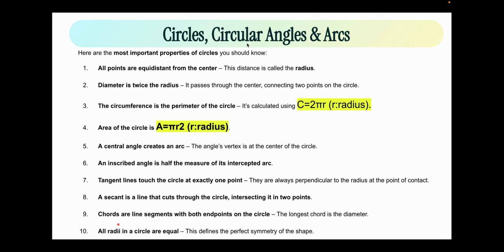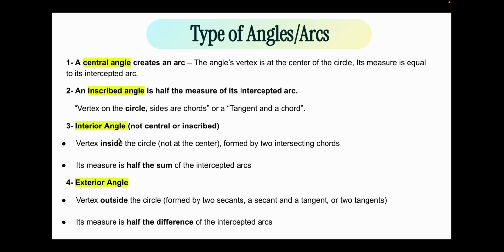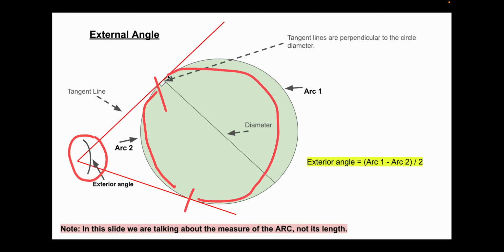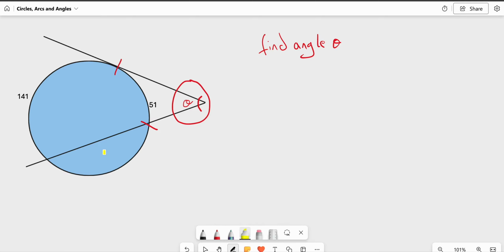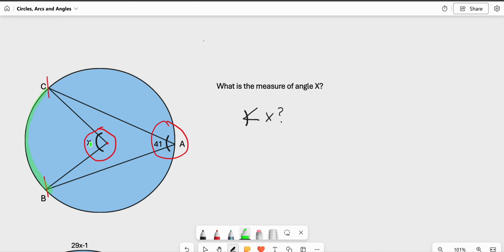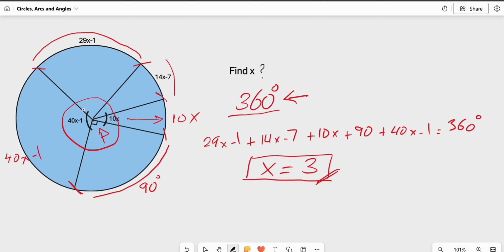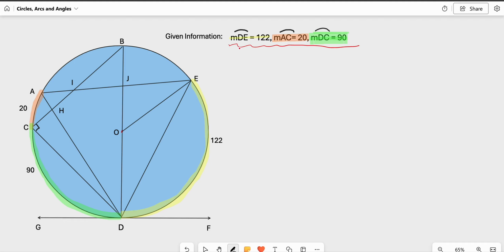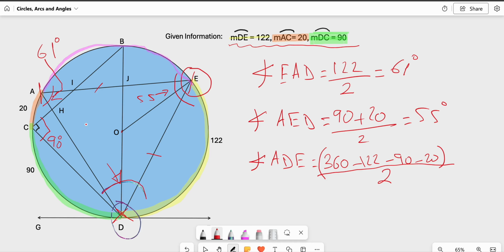Geometry, Circles, Angles and Arcs.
The theory of circles revolves around a simple but powerful shape: a set of all points in a plane that are equidistant from a fixed point called the center. This constant distance is known as the radius. Circles have several key components, including the diameter (which is twice the radius), chords (line segments connecting two points on the circle), and the circumference (the total distance around the circle). The area of a circle and the length of its circumference are determined by the mathematical constant π (pi), with formulas such as

𝐴=𝜋𝑟2 and 𝐶=2𝜋𝑟

Angles in circles are formed in different ways and are classified accordingly. A central angle has its vertex at the center of the circle and its sides (rays) intersect the circle at two points. An inscribed angle has its vertex on the circle itself and also cuts off an arc. The size of a central angle is equal to the measure of its intercepted arc, while an inscribed angle is always half the measure of the arc it intercepts. There are also interior angles (formed by intersecting chords inside the circle) and exterior angles (formed by tangents or secants intersecting outside the circle), each following its own rules of angle calculation.

Arcs are curved portions of a circle’s circumference and are named according to the angles that create them. A minor arc is less than 180°, a major arc is more than 180°, and a semicircle is exactly 180°. The measure of an arc is often given in degrees, corresponding to the central angle that intercepts it, and its length depends on both the angle and the circle’s radius. In advanced mathematics, arcs are often measured in radians, where one radian is the angle subtended by an arc whose length is equal to the radius. Understanding the relationships between arcs, angles, and circle properties is essential for solving geometric problems involving circular shapes.